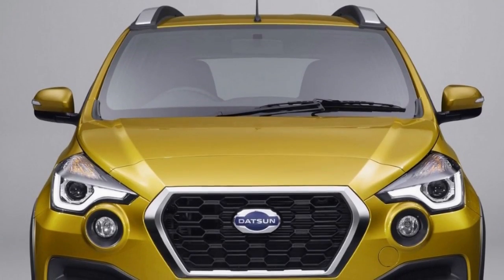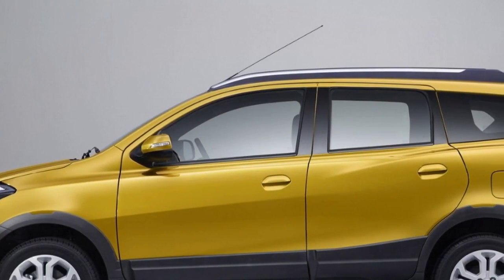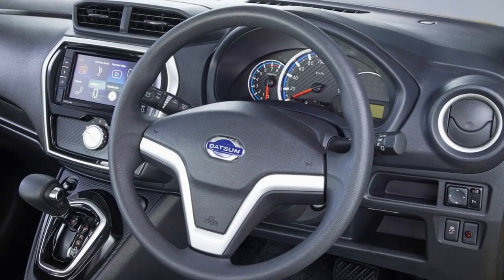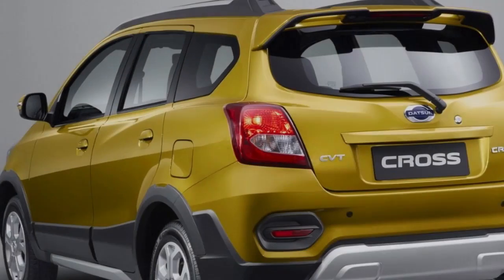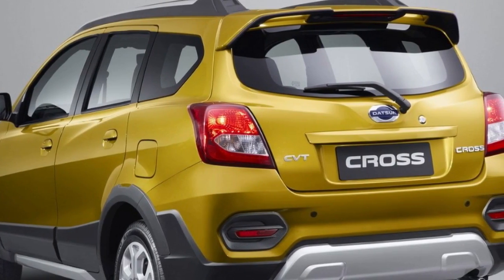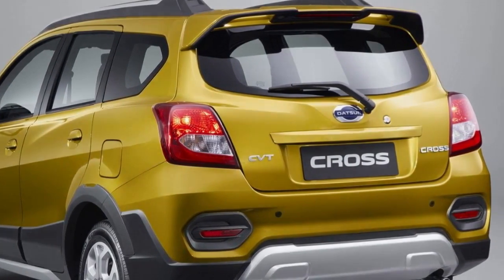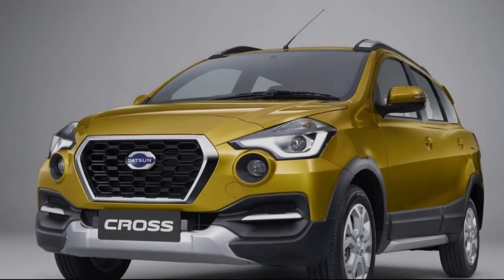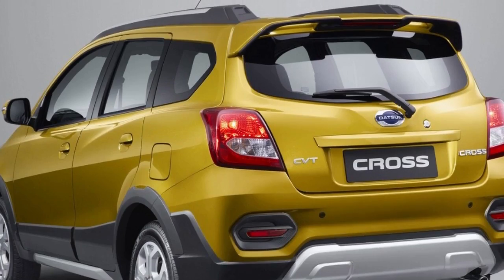Wow Datsun Cross Unveiled As The Brand's First Crossover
1.
2.
3.

By Nauli Automotive